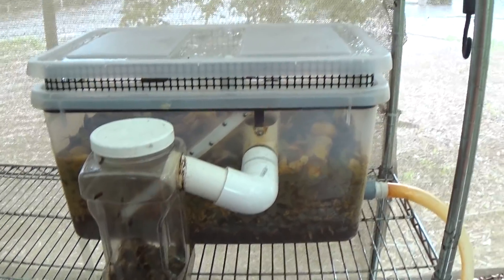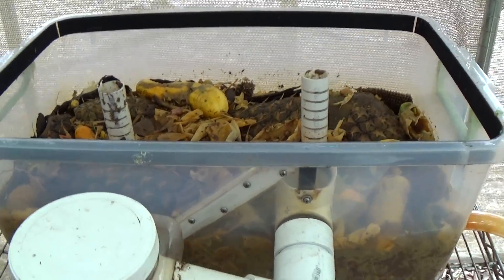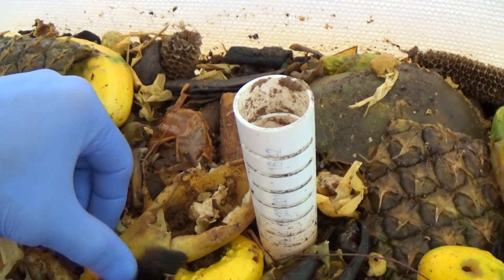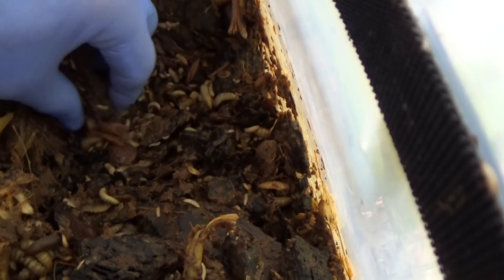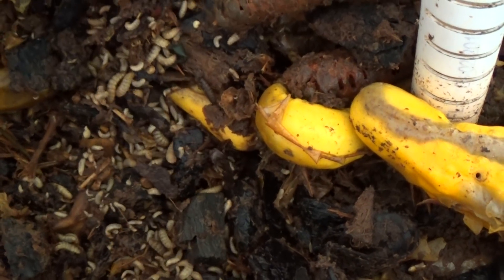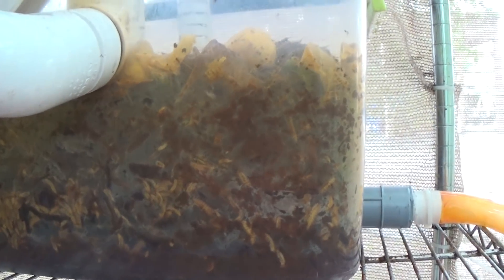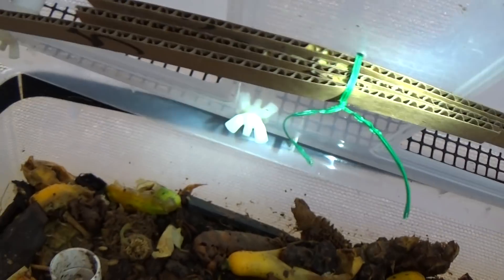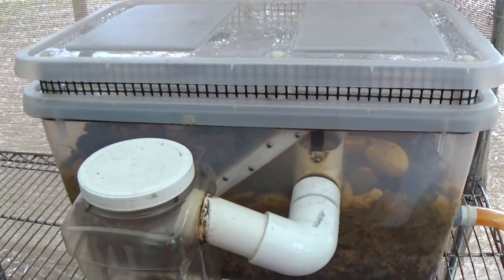BSF composter after Dawn Ultra dish soap treatment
Last year I tested pine bark mulch as a filter/bulking material with excellent results, but apparently some pine bark contains high levels of resin which can cause problems in a bio-composter. Between this year and last I've used four types/brands of pine bark. The bark from three of the bags worked fine, but the last one is releasing pine resin, causing juvenile larvae to migrate out. Most likely this is due to the resin making it difficult for the larvae to breath. One of my units using bark had a slight presence of resin, and one was thoroughly coated with it, including the harvest canister.

One option if you have this issue is to remove the pine bark manually. To do that I think the easiest method would be to dump everything out and pick out the pine pieces by hand. Then, before returning the compost to the unit you would add whatever new material you wanted to use as a filter/bulk. Hardwood lump charcoal, some other type of wood mulch, or corn cob bedding is what I would choose today. Whatever you do, this system needs a bulking material of some type to filter properly.

Instead of picking out the pine, I experimented with breaking down the resin by filling the composter with clear water to the highest level possible along with 6 ounces/175ml of Dawn Ultra dish soap, and gently stirring it around. I washed the sides of the unit at the same time and the Dawn cut through the resin easily. After a short "bath" I drained the water, filled it again, and drained it. Any larvae that were carried out with the rinse were strained and added back to the composter as usual.

Photo of a test to see how well Dawn Ultra cleaned the resin

A few larvae were killed by the action of stirring the contents around, but the vast majority seemed unaffected by the treatment. The video above shows the condition of the composter 3 days after the Dawn Ultra bath.

Thanks to all of you who are working with our system.